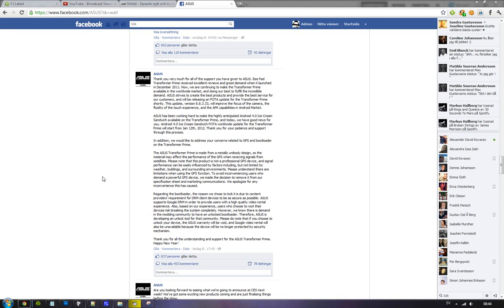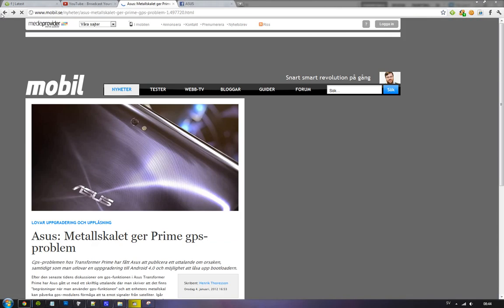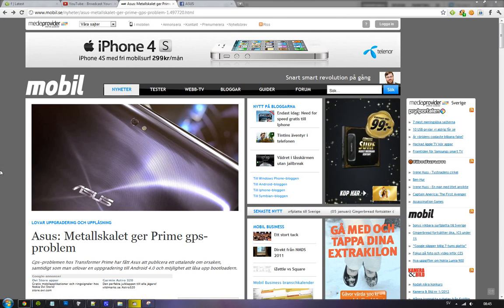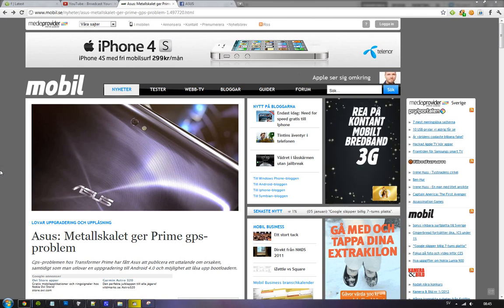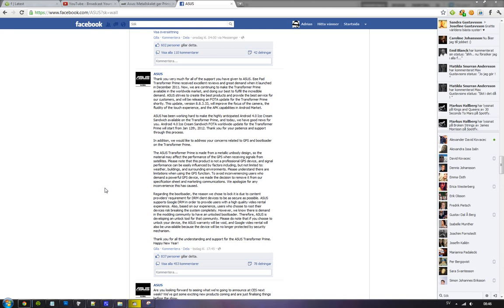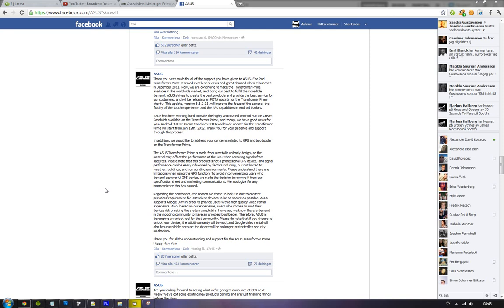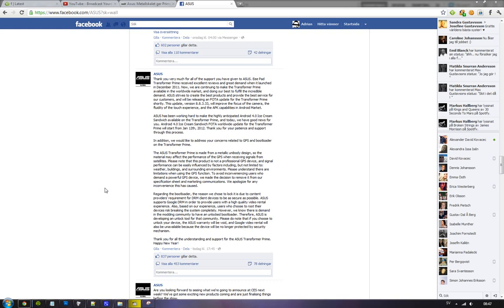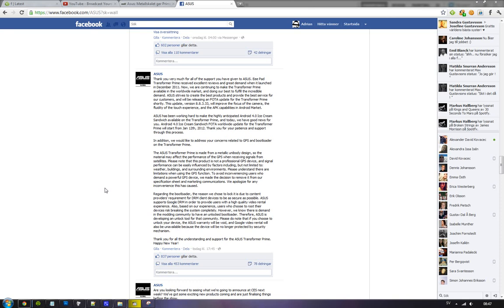ASUS Transformer Prime Unlock Bootloader Tool Coming! Android 4.0 ICS OTA 12 January!